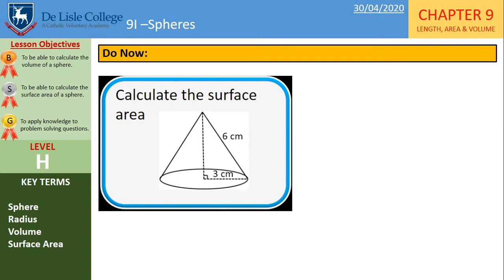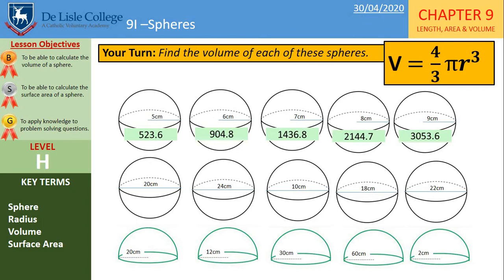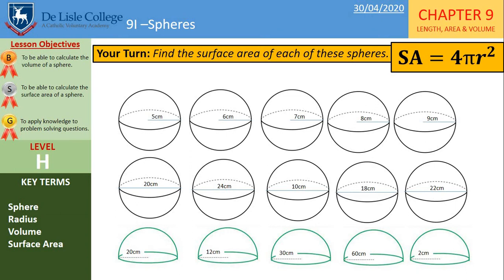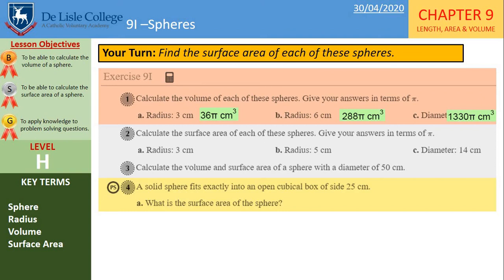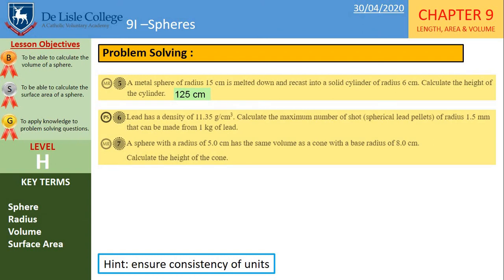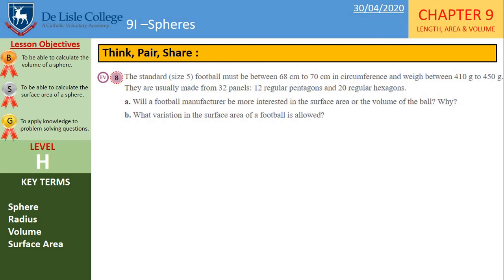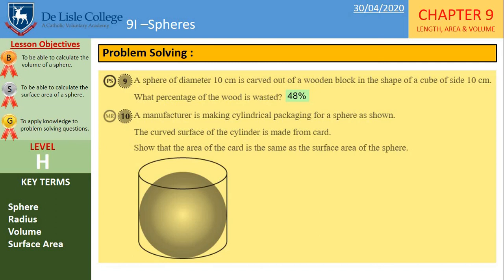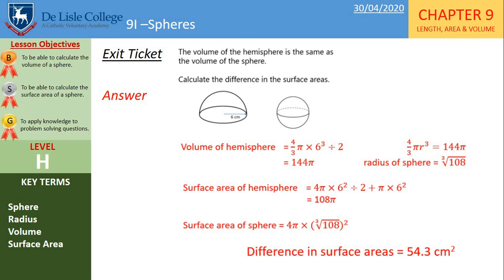Topic 9.9 - Spheres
Higher Chapter 9 - Length, Area & Volume